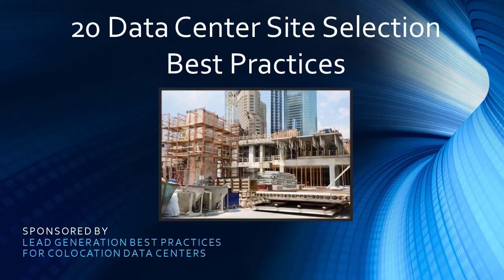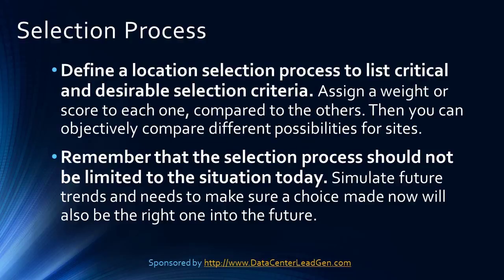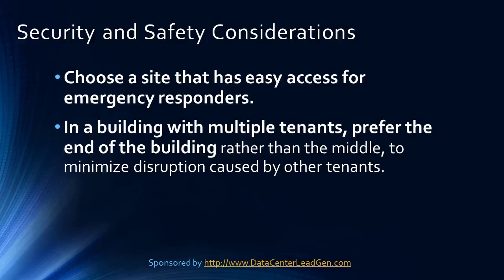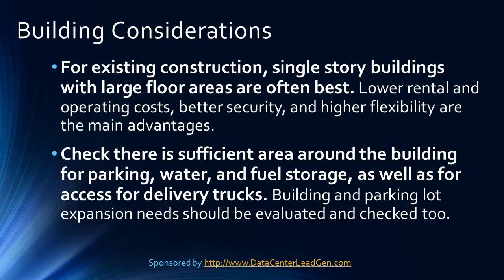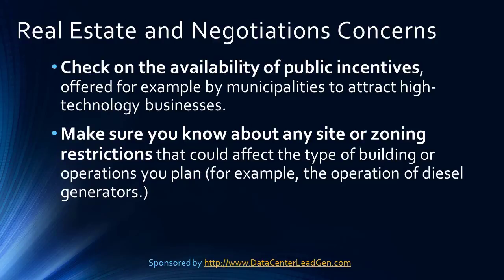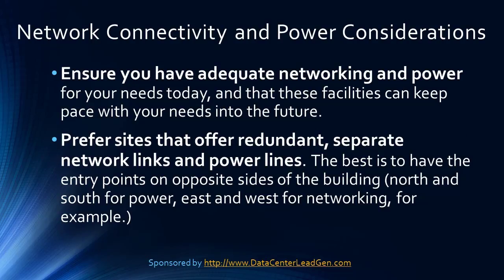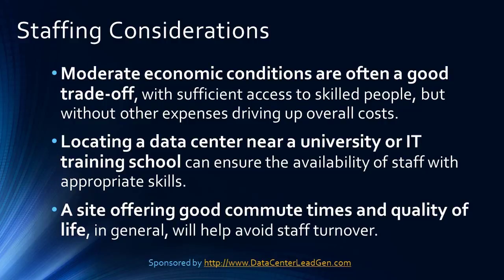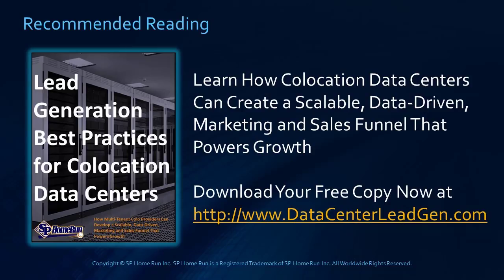20 Data Center Site Selection Best Practices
20 Data Center Site Selection Best Practices.
Data center site selection has a huge effect on costs and quality of service. Use these best practices to help you get this strategic decision right.

Are you considering building a new data center but need help locating it? This video explores the best practices for data center site selection to help you make an informed decision.

The first step is defining a location selection process that lists critical and desirable criteria.

Assign weights or scores to each measure to objectively compare different site possibilities. Don't just focus on the present; consider future trends to ensure your choice remains viable.

Security and safety should be top priorities. Avoid high-risk areas like aircraft glide paths or proximity to major highways. Opt for sites with easy access for emergency responders and good air quality for employee health and cost savings.

Regarding the data center building, single-story buildings with large floor areas are often ideal. Lower rental costs, better security, and flexibility are significant advantages. Ensure sufficient space for parking, water, fuel storage, and delivery access.

Real estate and negotiation costs can be deal-breakers. Consider add-on costs for upgrading facilities. Look for single-owner sites and check for public incentives for high-tech businesses.
Climate and natural conditions matter too. Analyze weather data to avoid sites with a history of natural disasters. Consider outside air cooling to reduce operational costs.

Network connectivity and power availability are crucial. Assess current and future networking and power needs. Prefer sites with redundant network links and power lines, ideally entering from opposite building ends.

Staffing considerations matter as well. Even automated data centers need skilled staff. Opt for locations with moderate economic conditions and access to qualified people. Proximity to universities or IT training schools can ensure a skilled workforce and improve staff retention.

0:00 20 Data Center Site Selection Best Practices
0:33 Selection Process
0:58 Security and Safety Considerations
1:34 Building Considerations
2:01 Real Estate and Negotiations Concerns
2:42 Climate Considerations
3:15 Network Connectivity and Power Considerations • Ensure you have adequate networking and power for your needs today, and that these facilities can keep
3:44 Staffing Considerations